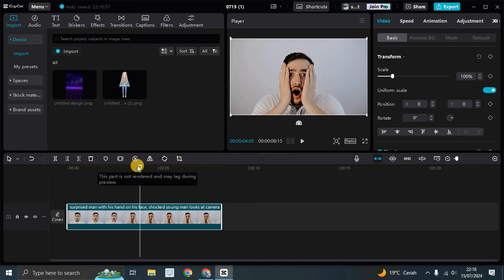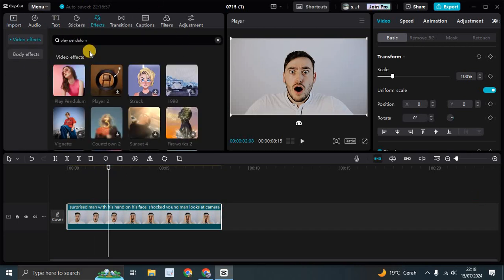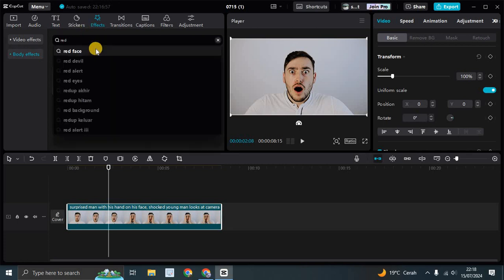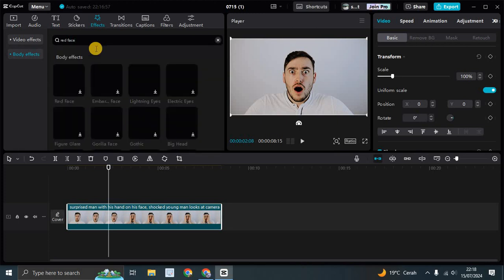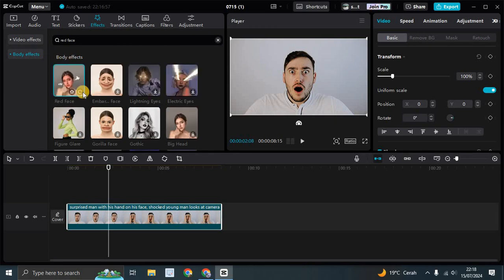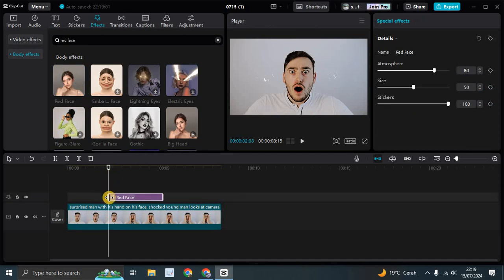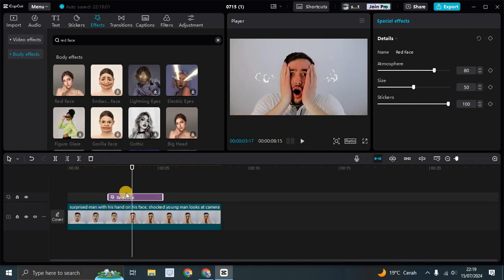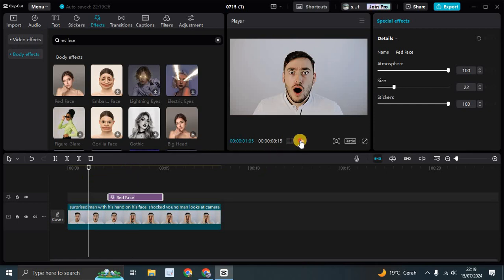Only One Click! How to Create This Trending Angry Face Effect in CapCut PC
This is how you can create the angry face effect on the CapCut PC